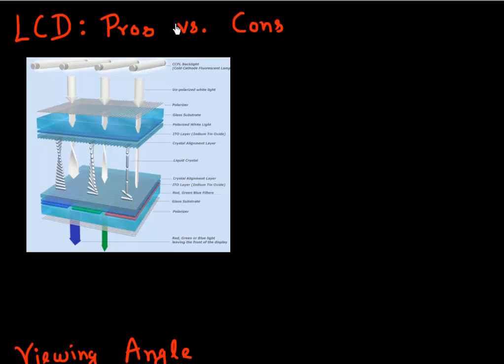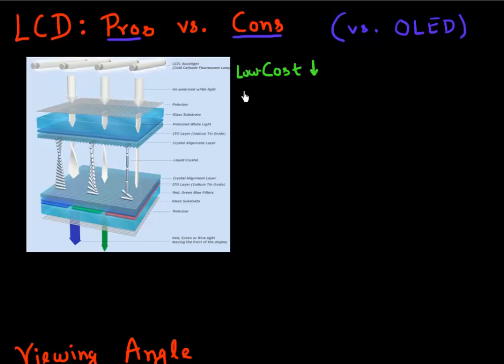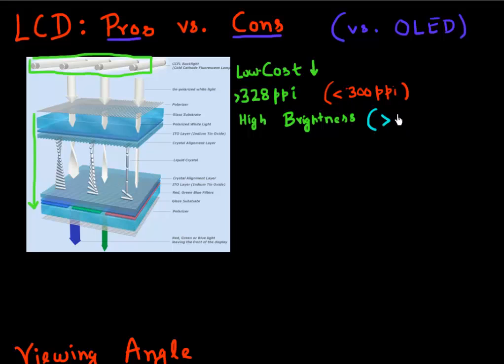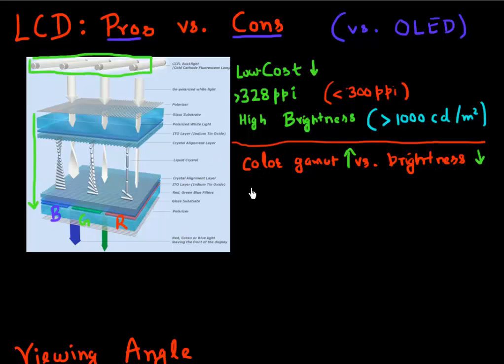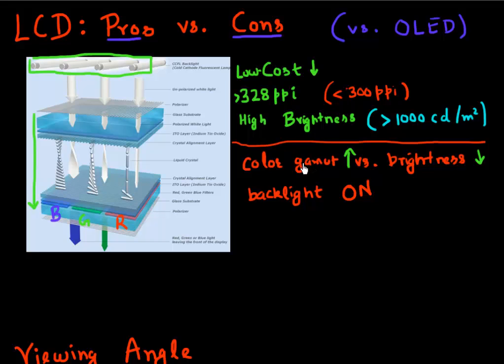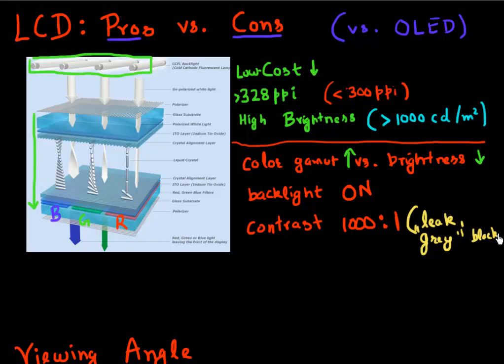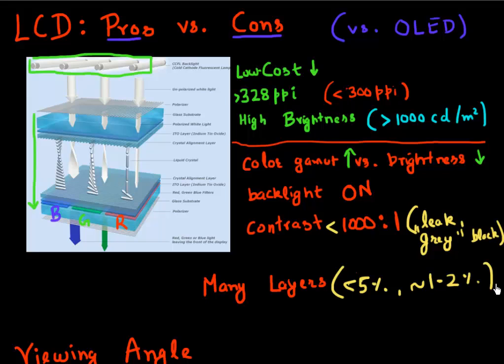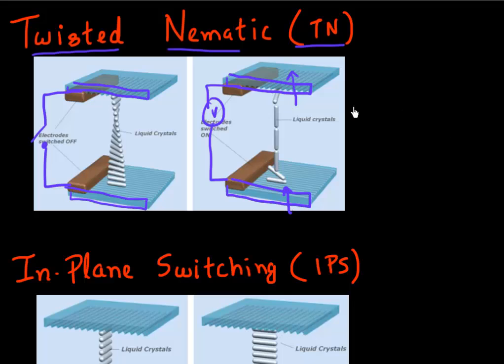LCD: pros & cons and In Plane Switching (IPS) technology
Pros and cons of LCD display vs. Organic LED based display and LCD with In Plane Switching (IPS) technology